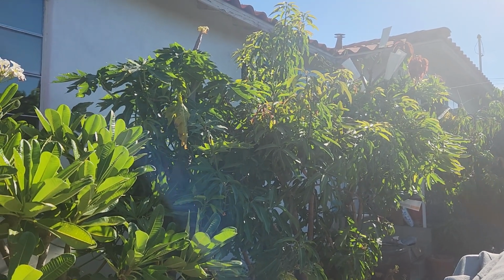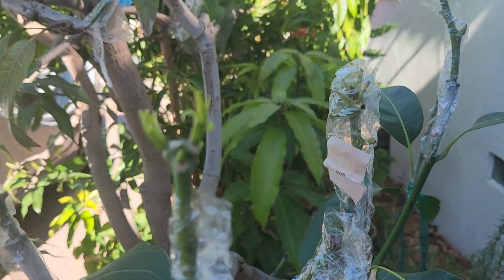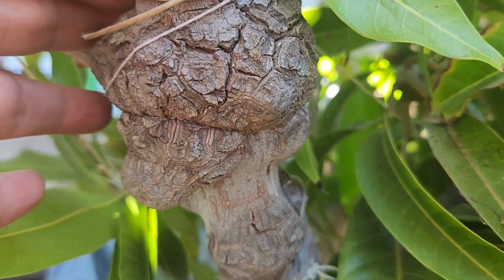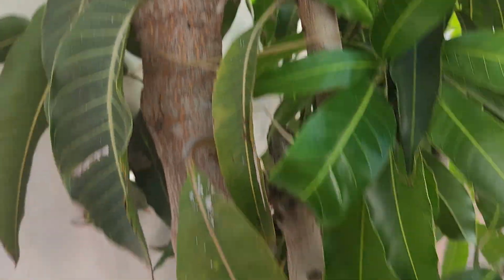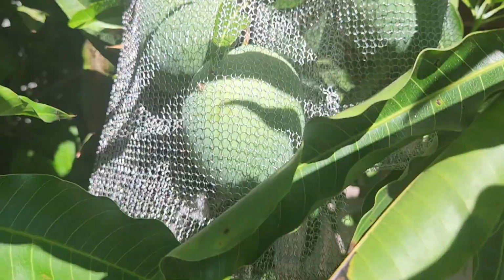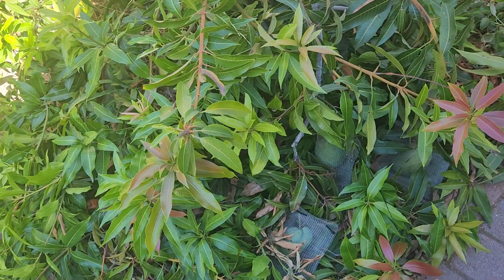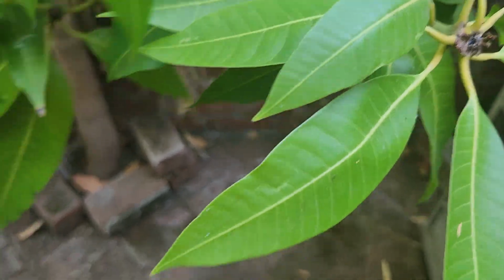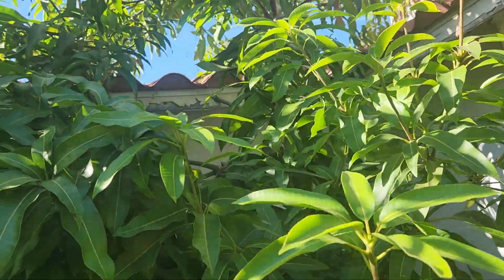Brian's Amazing Mango Yard in Burbank, California